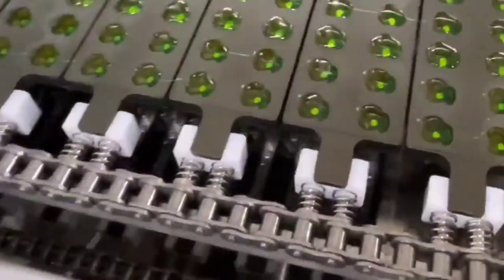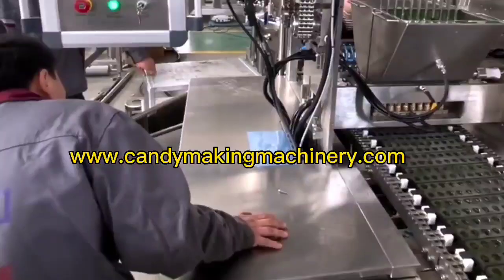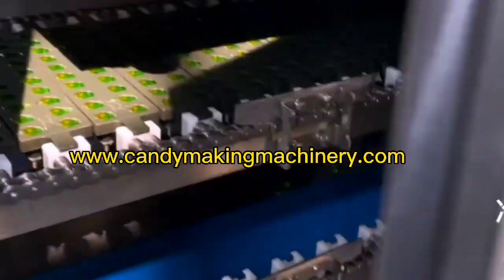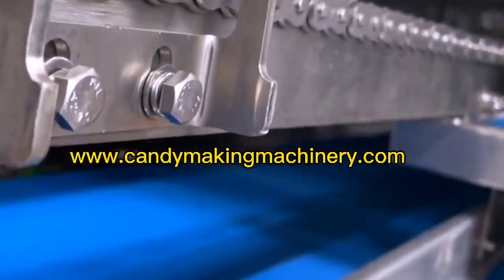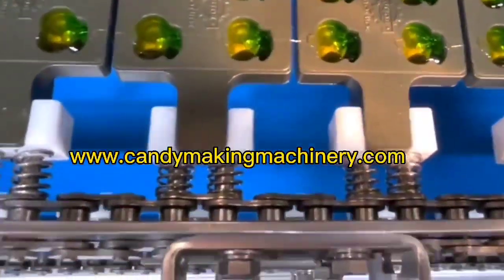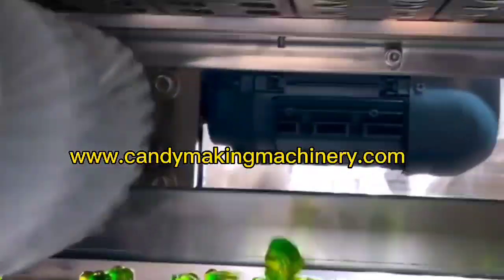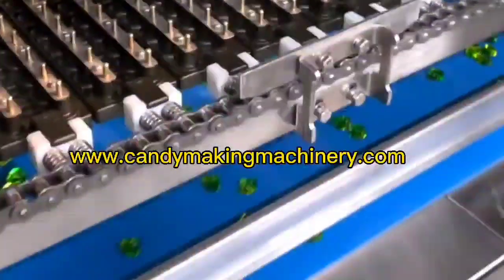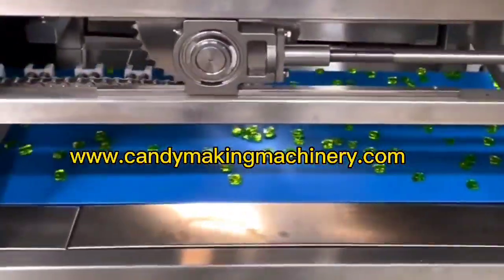자동 거미 생산 라인-고무 같은 사탕 만들기 장비-거미 곰 만드는 기계